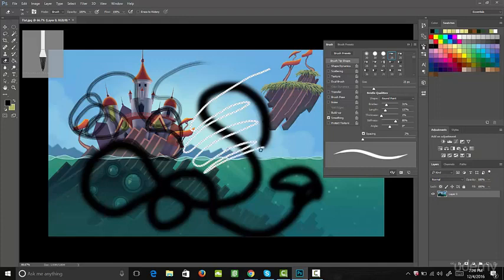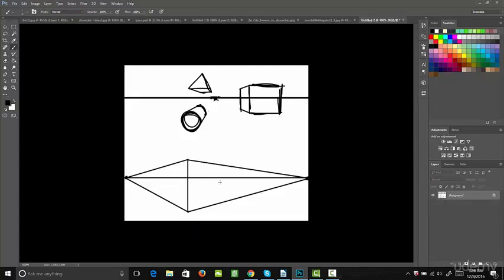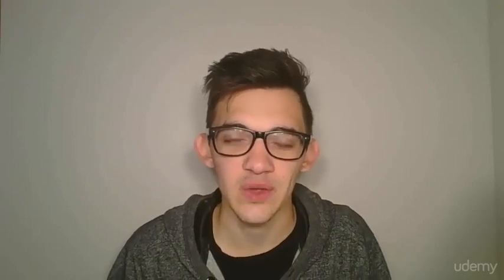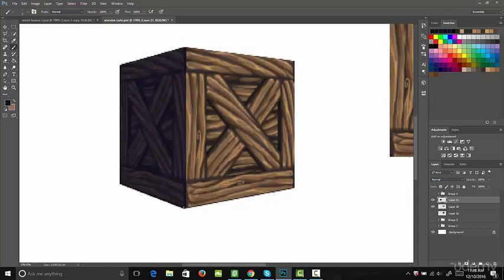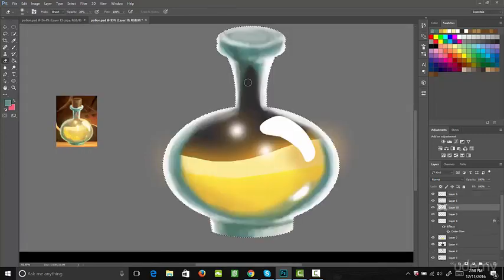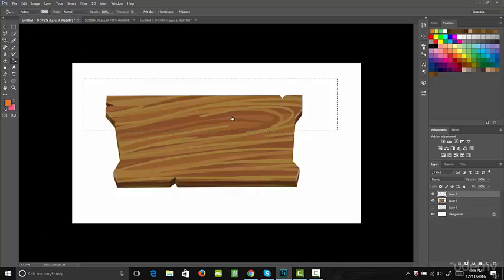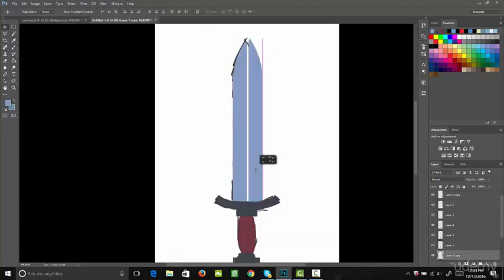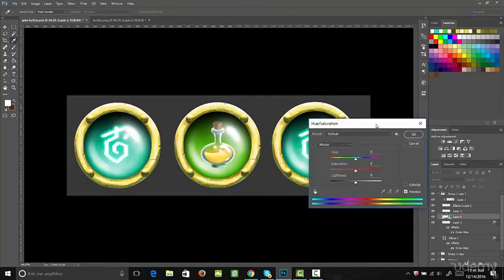Welcome to the course! Introduction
Learn Professional 2D Game Asset Graphic Design in Photoshop
Become an exquisite game designer and start creating game art today!